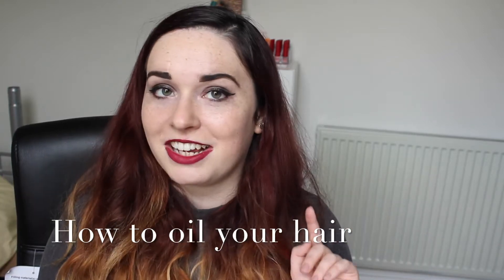HOW TO OIL YOUR HAIR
A tutorial on how to effectively oil your hair, especially for long/thick/coloured hair.